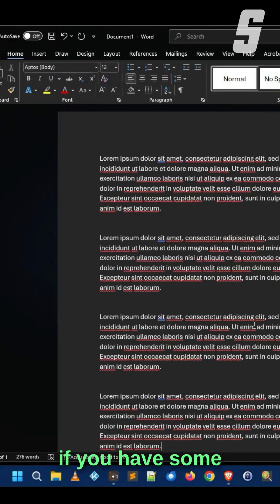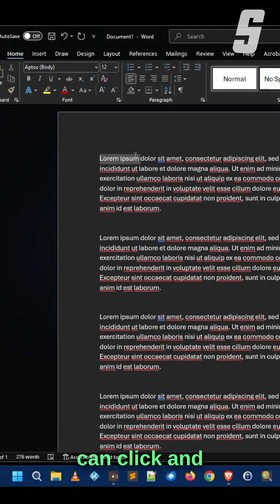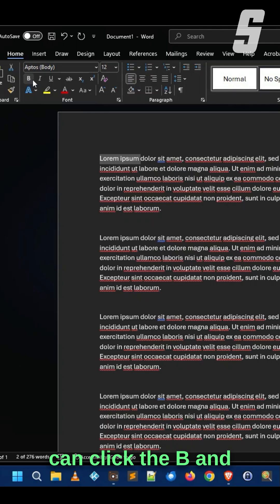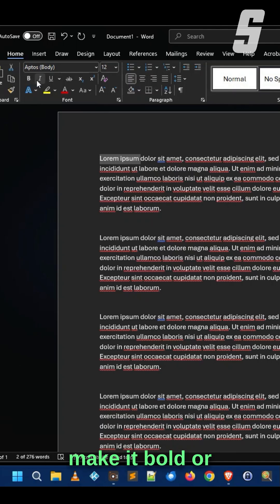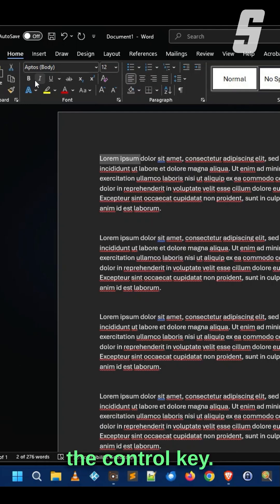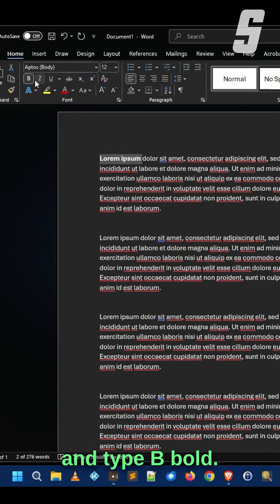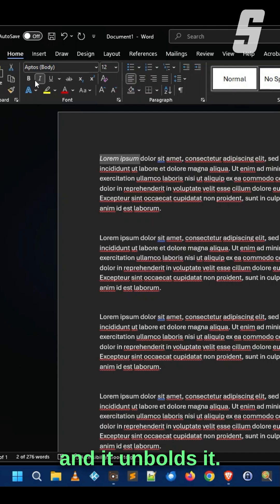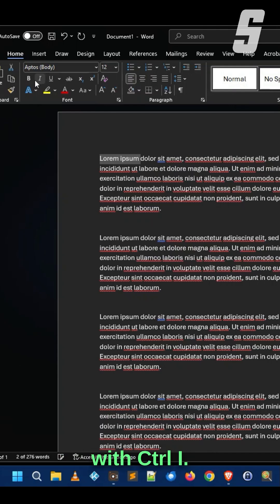Keyboard Kommando: Ctrl-B & Ctrl-I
Learn to be a Keyboard Kommando and save tons of time and energy!